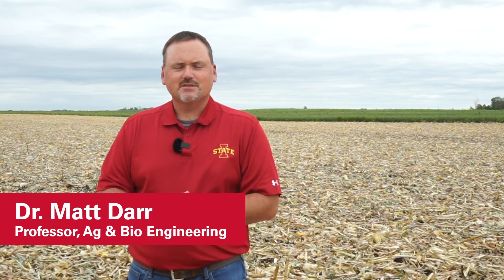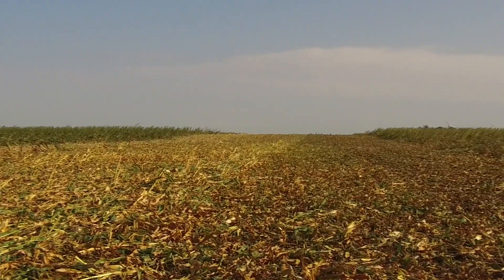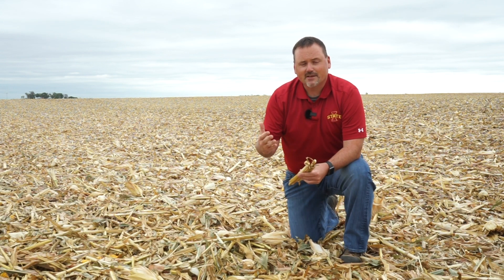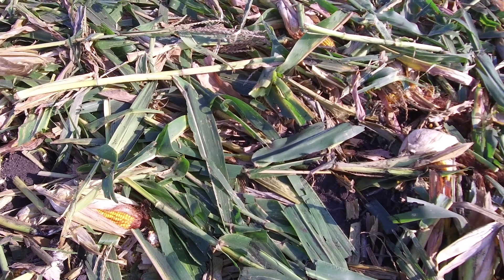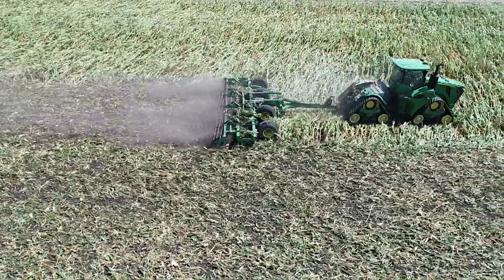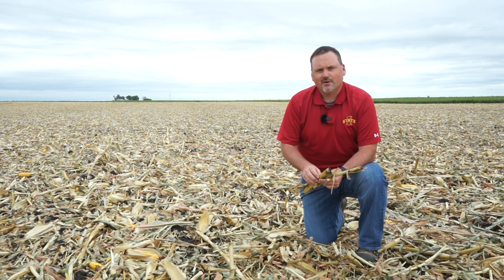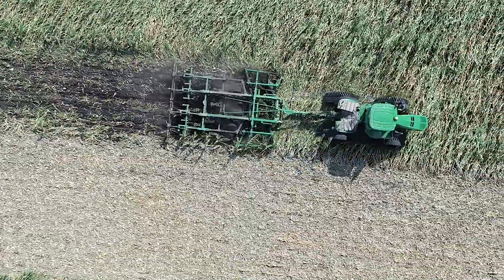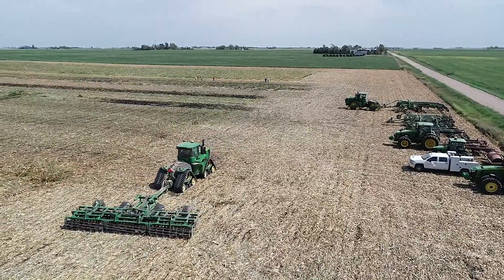Tillage Options for Unharvestable Corn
After the derecho passed through Iowa in early August, many farmers have been left with unharvestable fields. These fields may require additional management to prepare the soil for another crop next season. Dr. Matt Darr reviews the results of four tillage options five days after tillage, and the benefits of each tool to help you choose which option is right for your operation this fall.